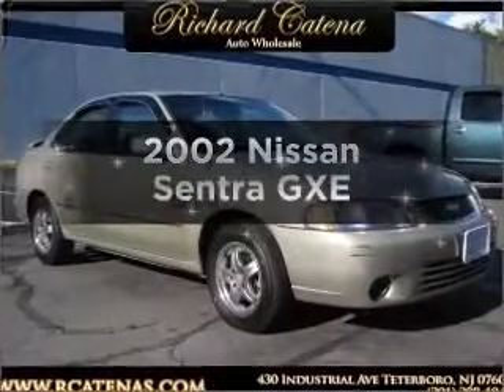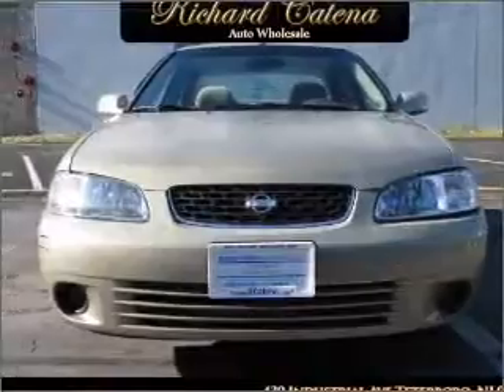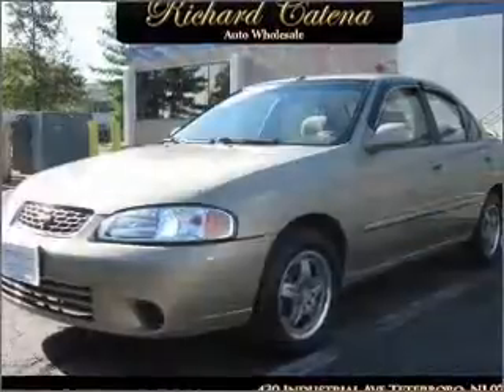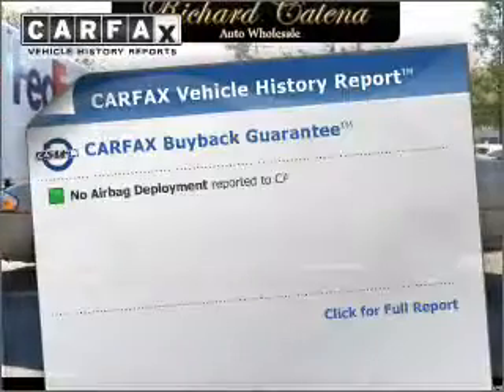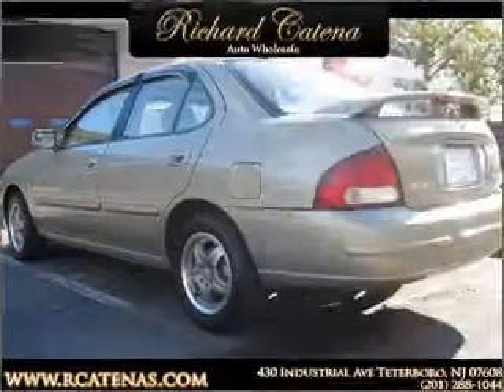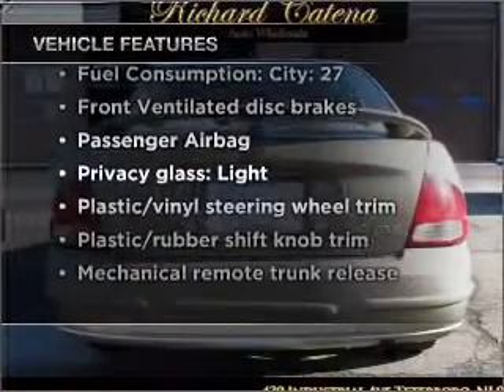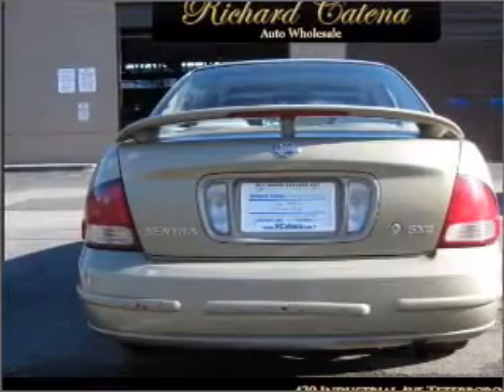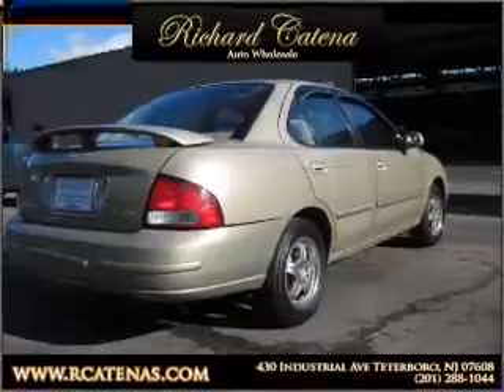2002 Nissan Sentra - Teterboro NJ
Year: 2002
Make: Nissan
Model: Sentra
Trim: GXE
Engine: 1.8 liter inline 4 cylinder 16 valve
Transmission: 4-Speed Automatic
Color: Gold
Mileage: 92815
Address: